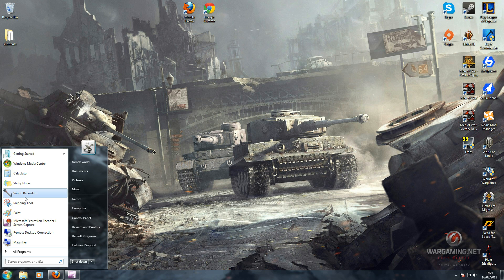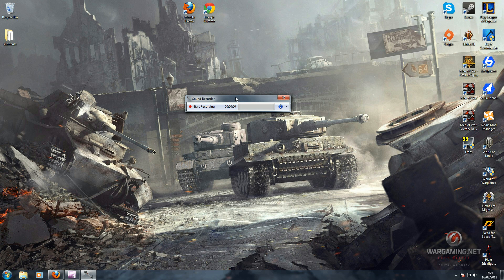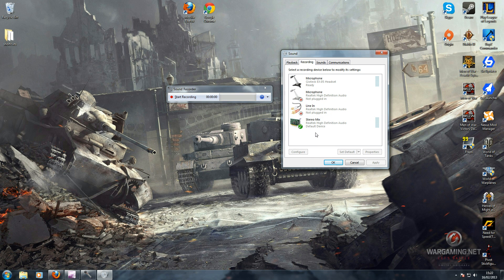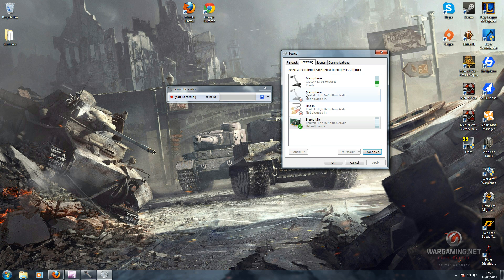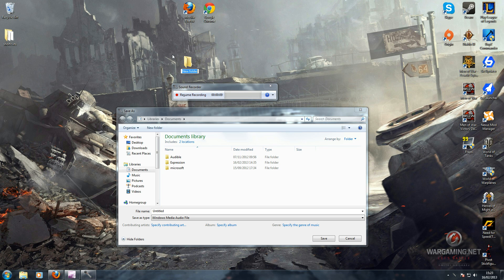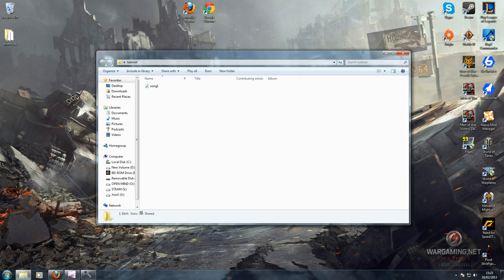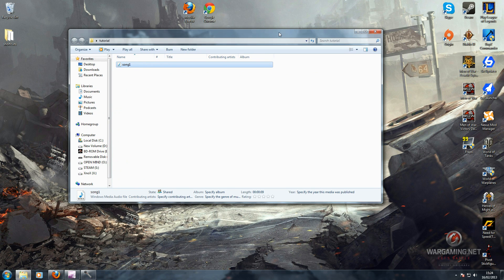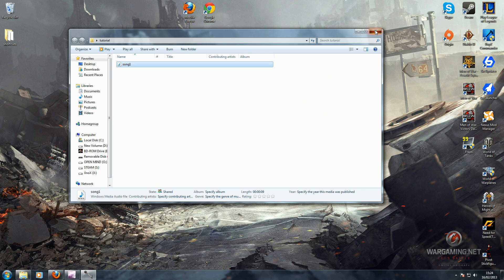How to use windows 7 sound recorder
you need WINDOWS 7 because i believe this program is only available on it. but it could be downloadable from somewhere.